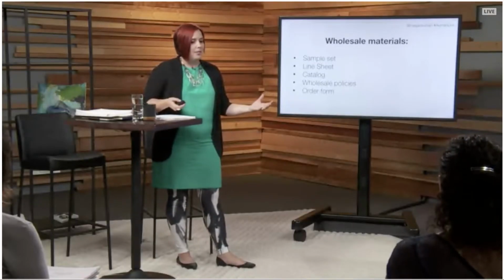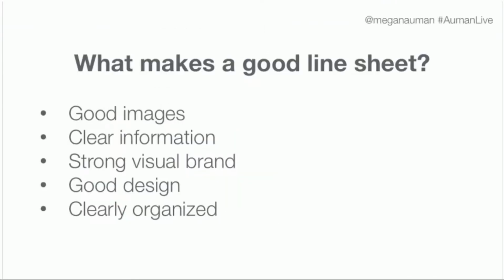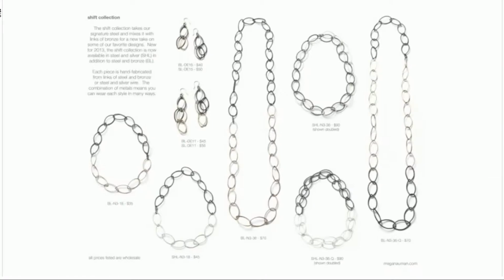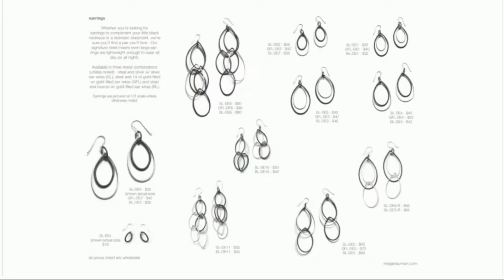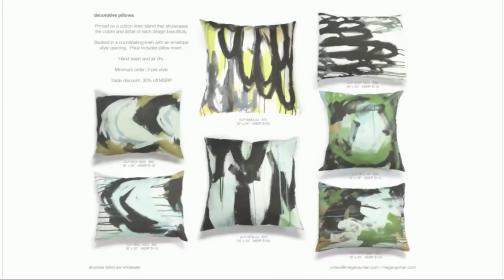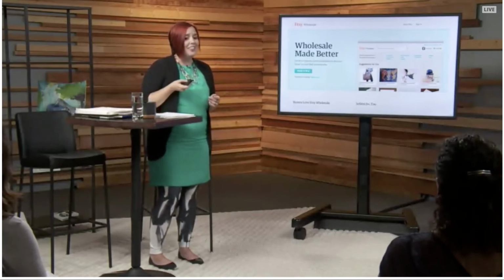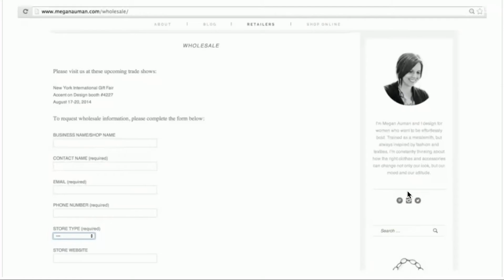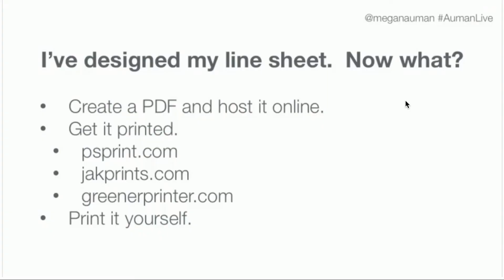15 Line Sheets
Class15: Line Sheets